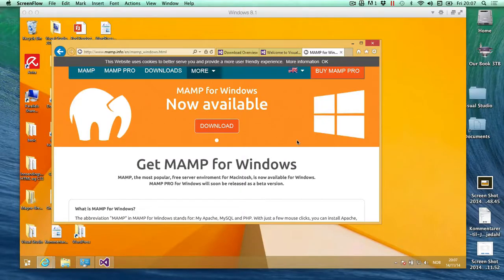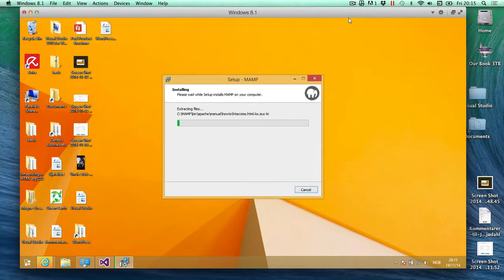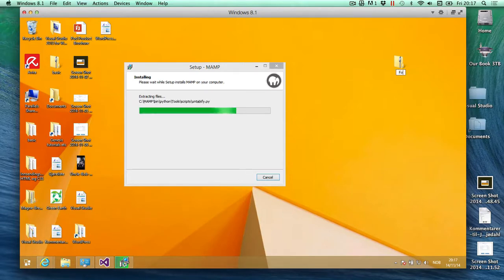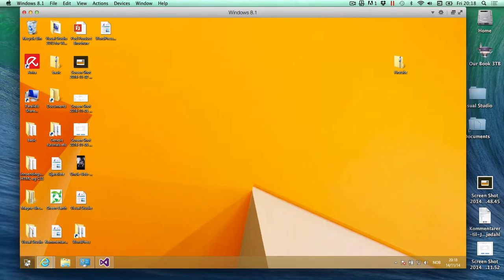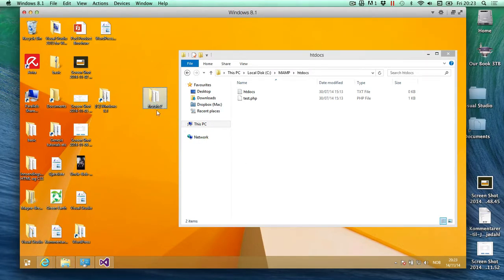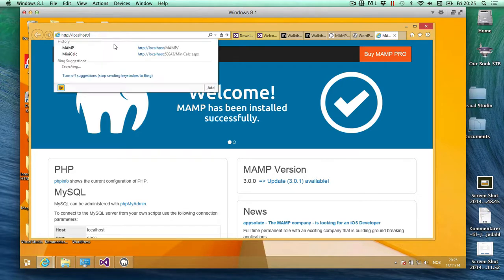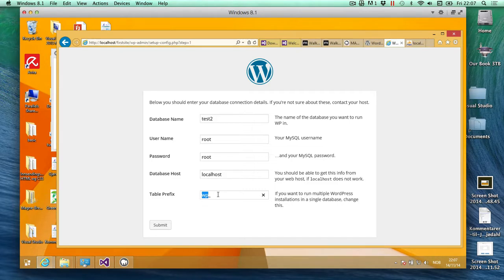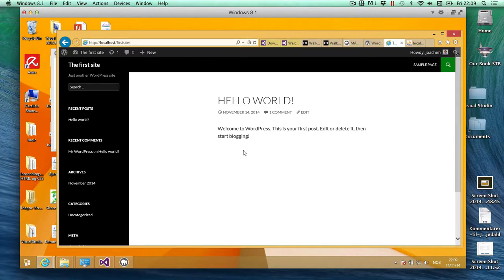MAMP Windows WordPress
A tutorial on using MAMP and Windows 8.1
If you want to test out an alternative then Desktop Server is a very good option. For more info...

I am using Parallells as a virtual environment for Windows 8.1 on my Macbook Pro.